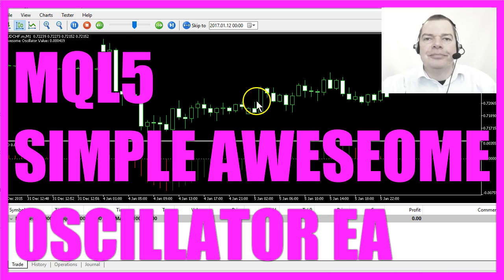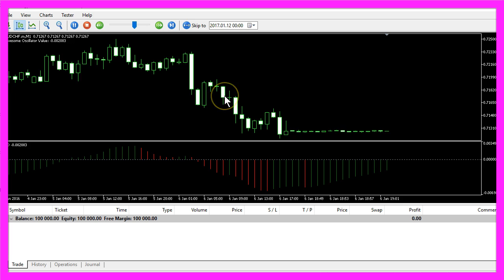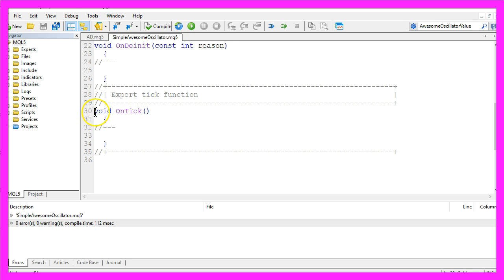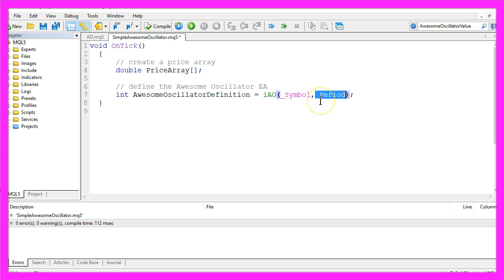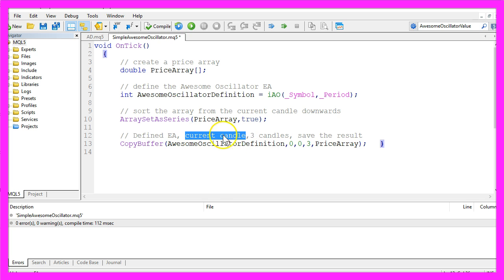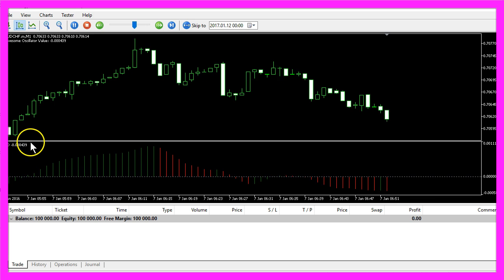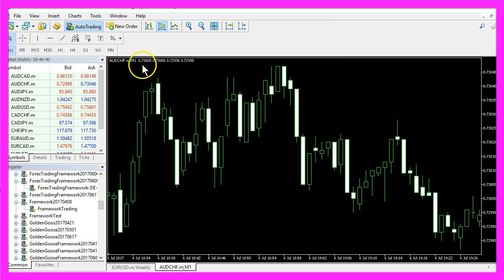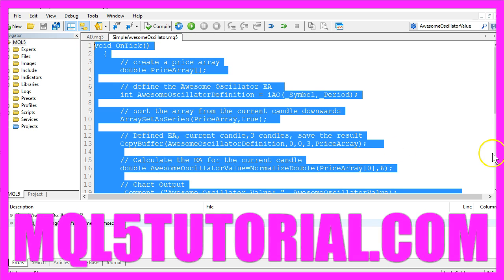MQL5 TUTORIAL - SIMPLE AWESOME OSCILLATOR EA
With MQL5 for Metatrader5 we create a Simple Awesome Oscillator (it is a SIMPLE EA aka Trading Robot) that can calculate the value for the IAO from Bill Williams.